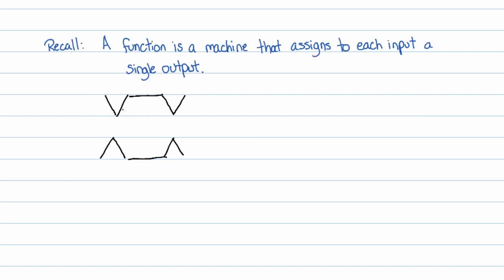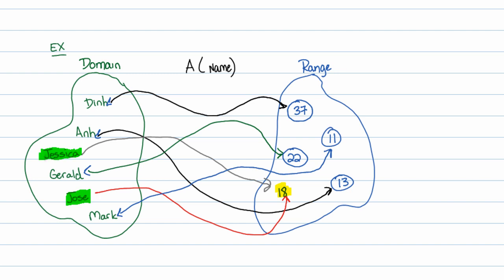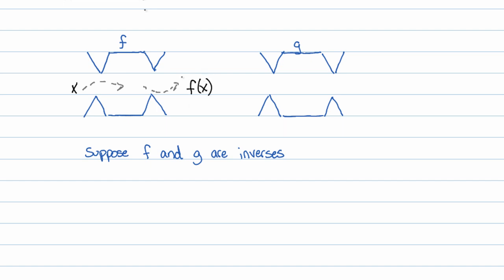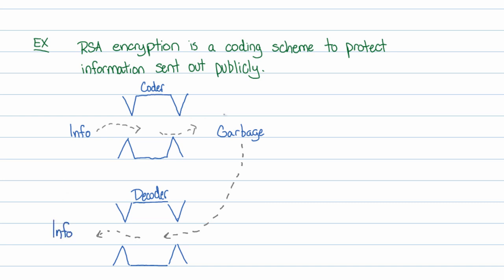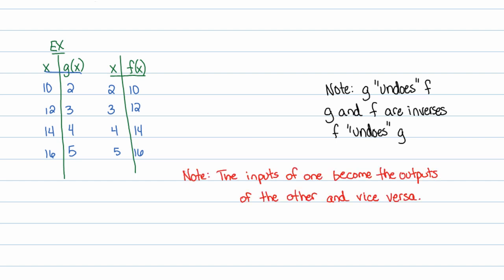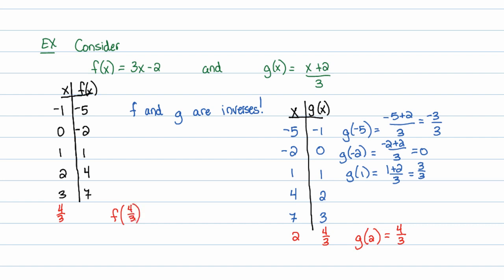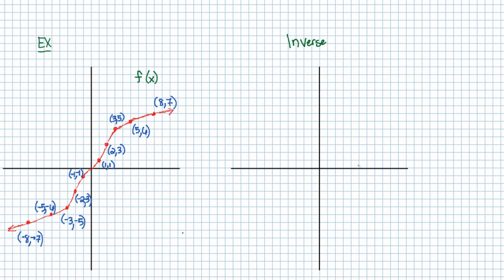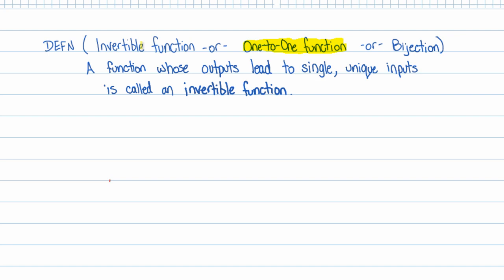.Lecture: The Concept of Inverse Functions (level = intermediate algebra)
In this video, I introduce the concept of an inverse function.